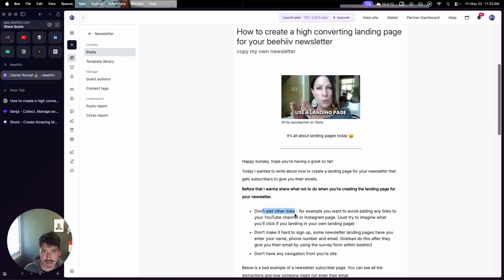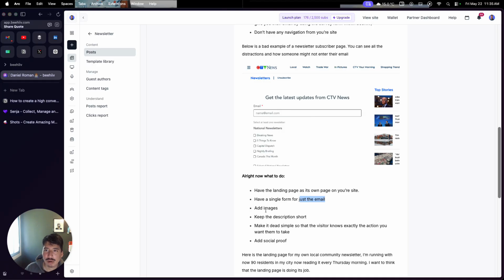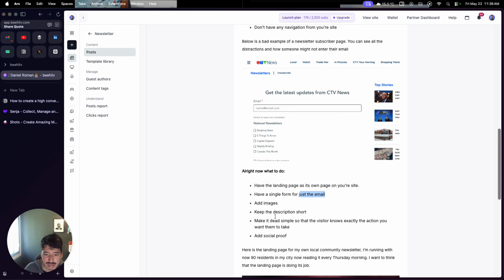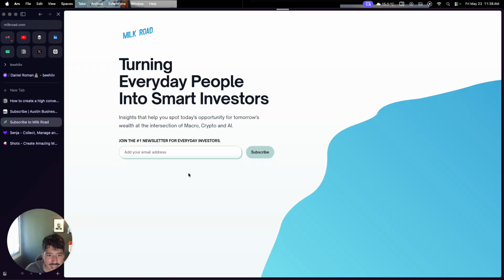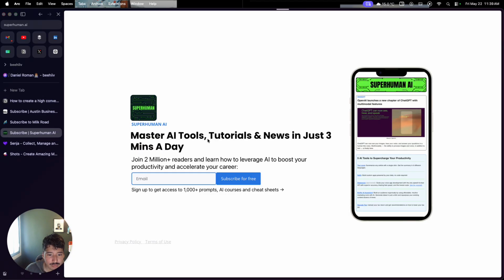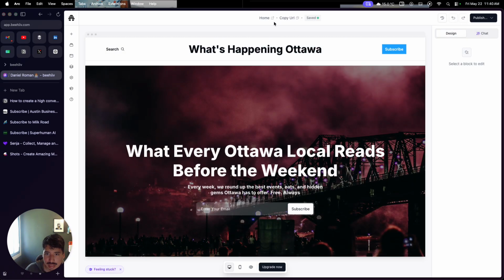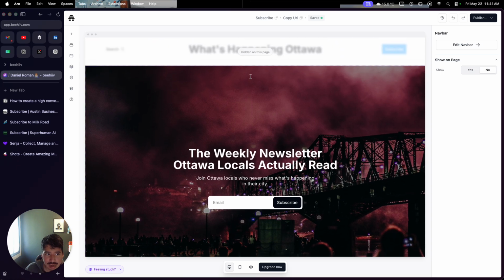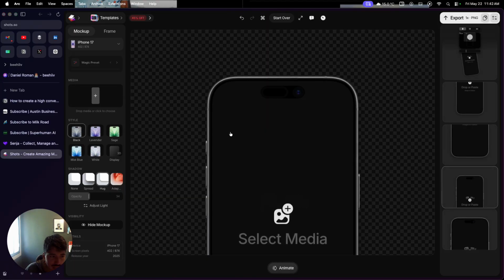How to create a high converting landing page for your beehiiv newsletter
beehiiv is my go-to newsletter platform for all things newsletter - their product is just so good.